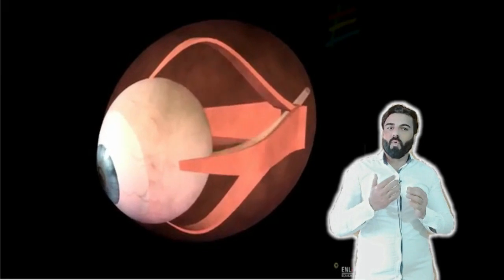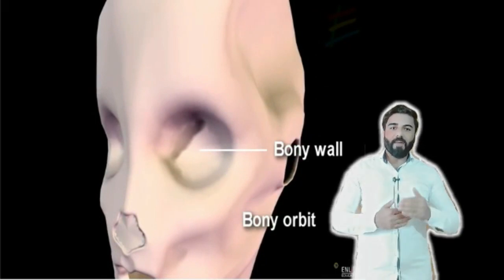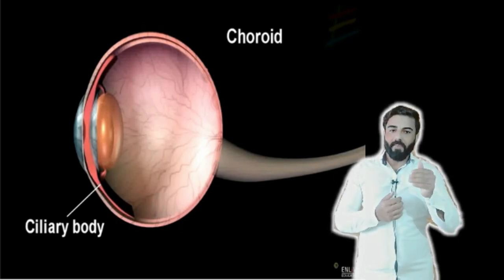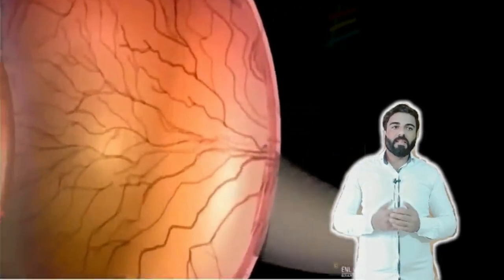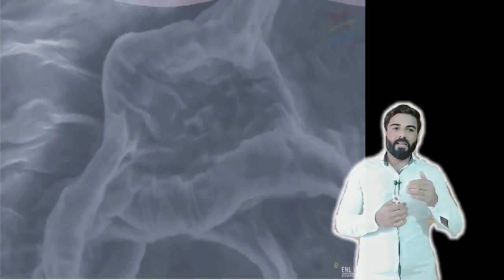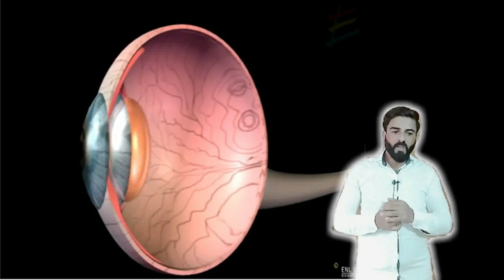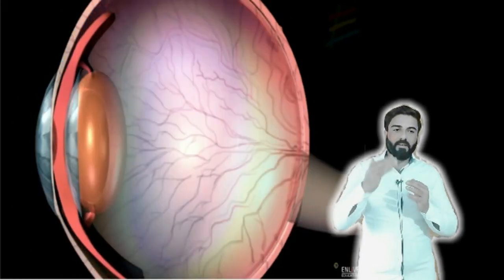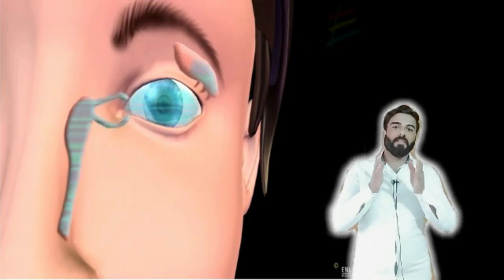IGNITED MINDS CLASSES KISHTWAR-HUMAN EYE BY ARSHAD SIR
Members of the animal kingdom use different strategies to detect light and focus it to form images. Human eyes are "camera-type eyes," which means they work like camera lenses focusing light onto film. The cornea and lens of the eye are analogous to the camera lens, while the retina of the eye is like the film.

 The Human Eye and Vision

The main parts of the human eye are the cornea, iris, pupil, aqueous humor, lens, vitreous humor, retina, and optic nerve.

Light enters the eye by passing through the transparent cornea and aqueous humor. The iris controls the size of the pupil, which is the opening that allows light to enter the lens. Light is focused by the lens and goes through the vitreous humor to the retina. Rods and cones in the retina translate the light into an electrical signal that travels from the optic nerve to the brain.

Eye Structure and Function

To understand how the eye sees, it helps to know the eye structures and functions:

Cornea: Light enters through the cornea, the transparent outer covering of the eye. The eyeball is rounded, so the cornea acts as a lens. It bends or refracts light.

Aqueous Humor: The fluid beneath the cornea has a composition similar to that of blood plasma. The aqueous humor helps to shape the cornea and provides nourishment to the eye.

Iris and Pupil: Light passes through the cornea and aqueous humor through an opening called the pupil. The size of the pupil is determined by the iris, the contractile ring that is associated with eye color. As the pupil dilates (gets bigger), more light enters the eye.

Lens: While most of the focusing of light is done by the cornea, the lens allows the eye to focus on either near or distant objects. Ciliary muscles surround the lens, relaxing to flatten it to image distant objects and contracting to thicken the lens to image close-up objects.

Vitreous Humor: A certain distance is required to focus light. The vitreous humor is a transparent watery gel that supports the eye and allows for this distance.

The Retina and the Optic Nerve

The coating on the interior back of the eye is called the retina. When light strikes the retina, two types of cells are activated. Rods detect light and dark and help form images under dim conditions. Cones are responsible for color vision. The three types of cones are called red, green, and blue, but each actually detects a range of wavelengths and not these specific colors. When you focus clearly on an object, light strikes a region called the fovea. The fovea is packed with cones and allows sharp vision. Rods outside the fovea are largely responsible for peripheral vision.

Rods and cones convert light into an electric signal that is carried from the optic nerve to the brain. The brain translates nerve impulses to form an image. Three-dimensional information comes from comparing the differences between the images formed by each eye.

Continue Reading Below